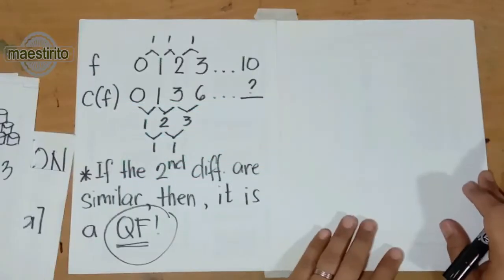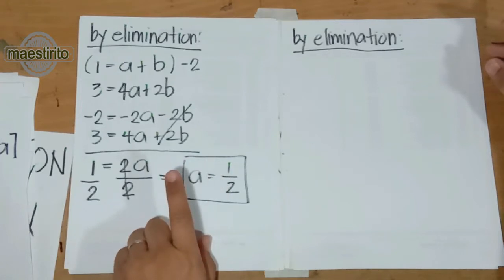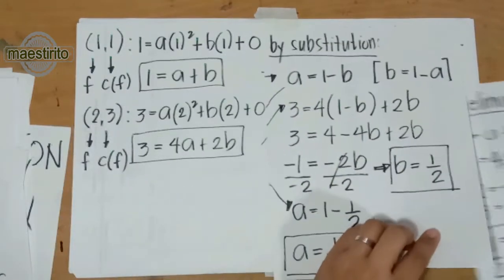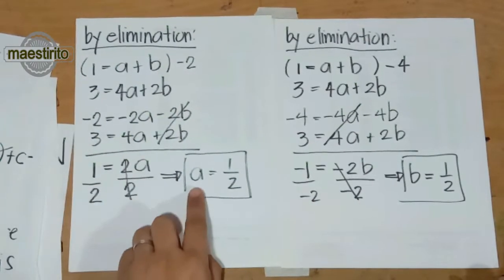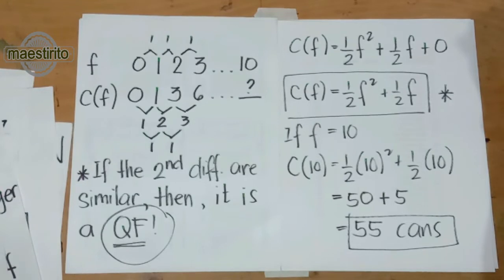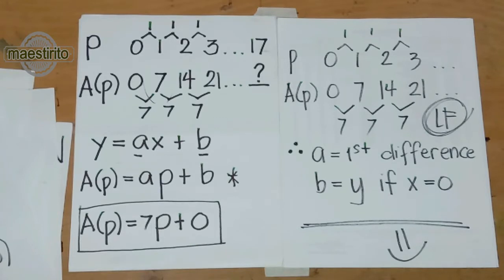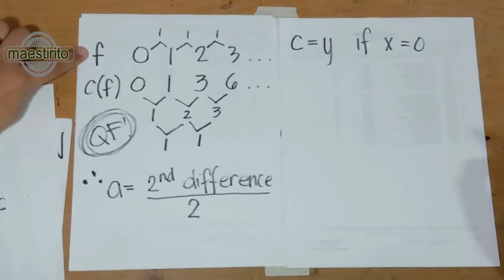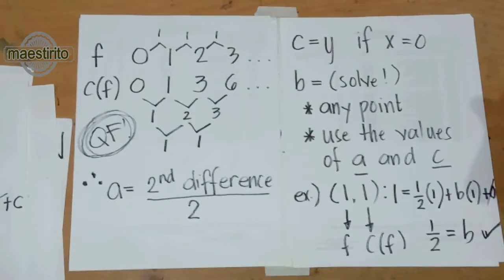Linear and Quadratic functions 3 by maestirito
Linear and Quadratic functions